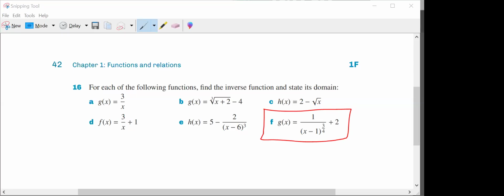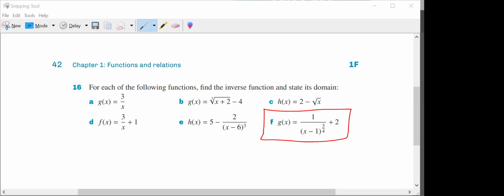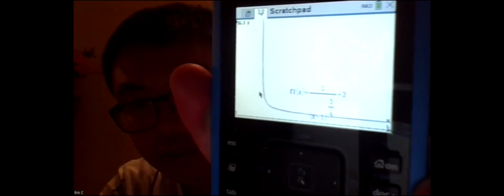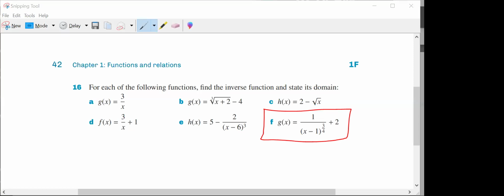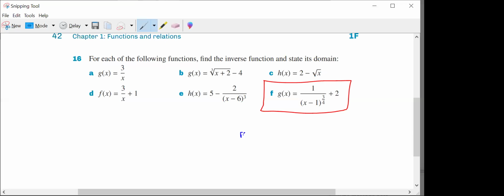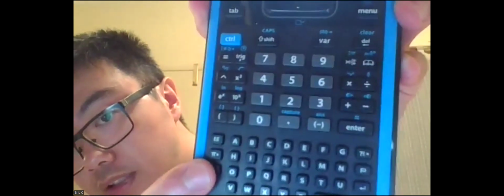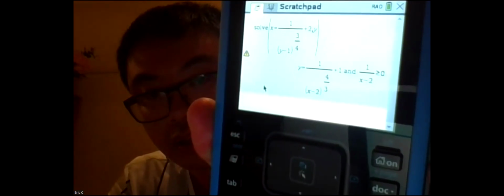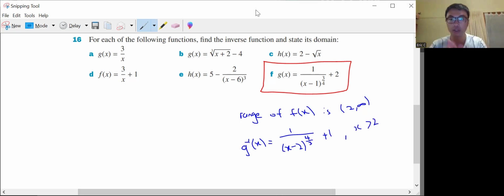TI Inspire CX II Calculator Tutorial (Cambridge MM34 Ex1F Q16 f) Inverse Function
Hi everyone,

This video will be going through using TI Inspire CX II calculator on inverse function in Cambridge Maths Methods Ex1F Q16 f